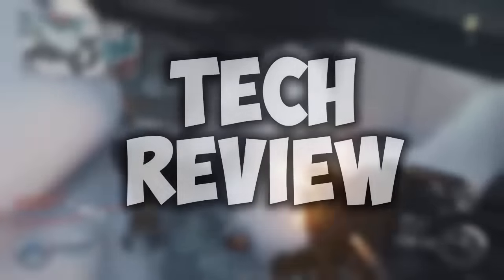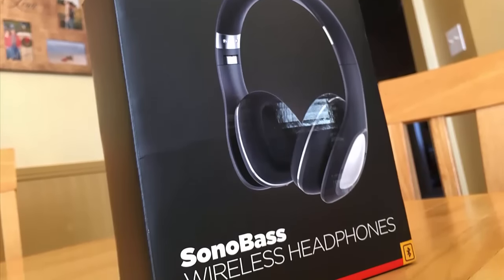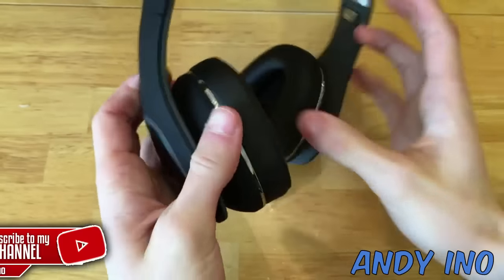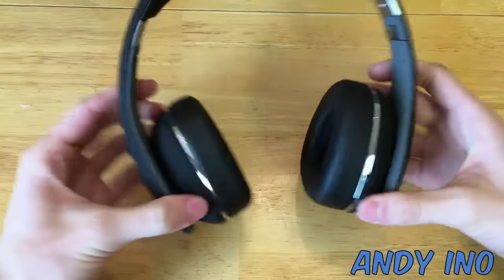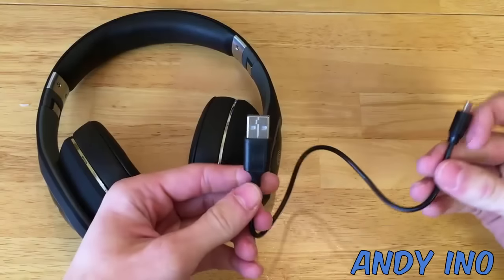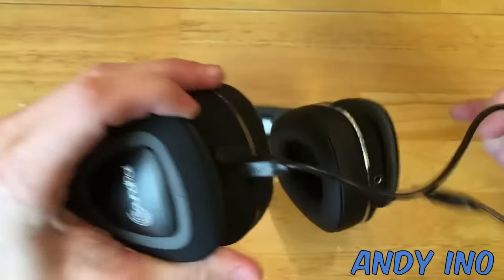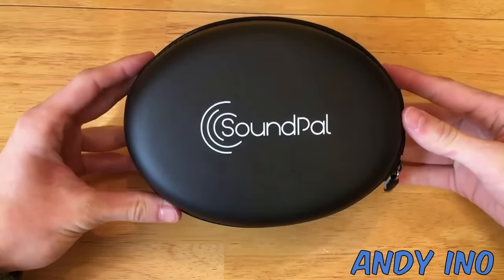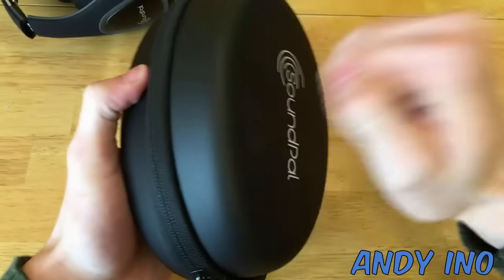The Best Wireless Headphones Under $70!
In this video, I do a review over the Sonobass Over-The-Ear Wireless Headphones by SoundPal. These headphones were incredible. They were super comfortable, very durable, had excellent sound quality and an even more amazing battery life of over 200 hours! Be sure to check these awesome headphones by SoundPal here.